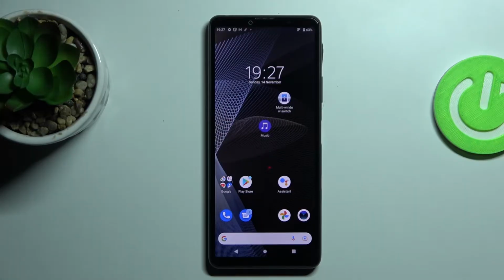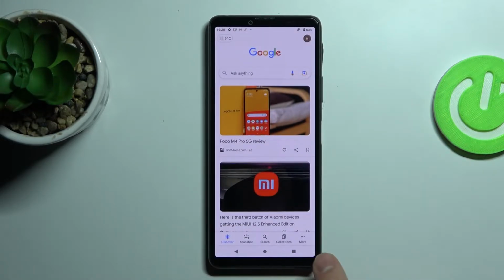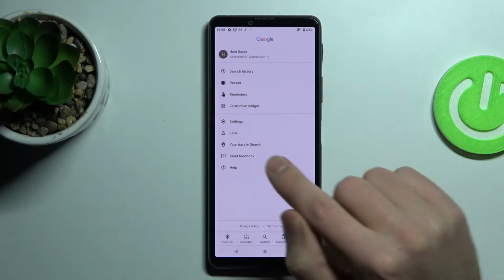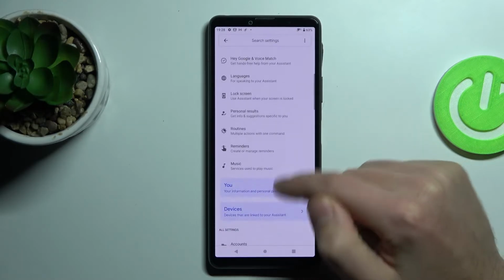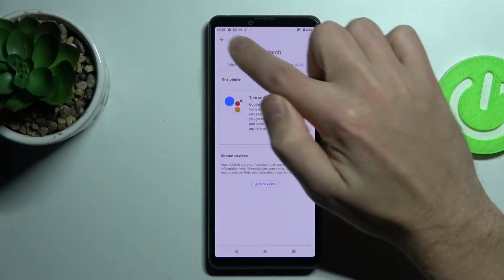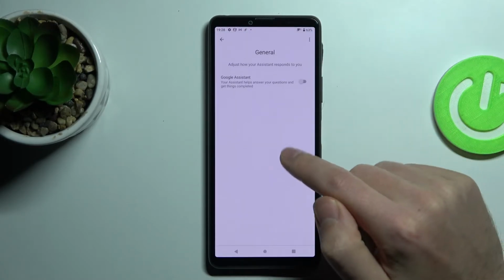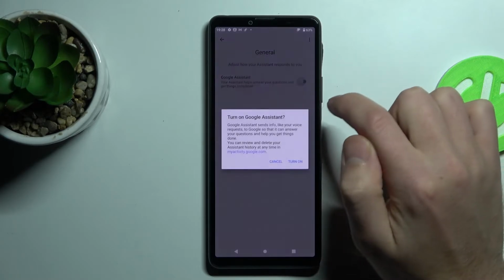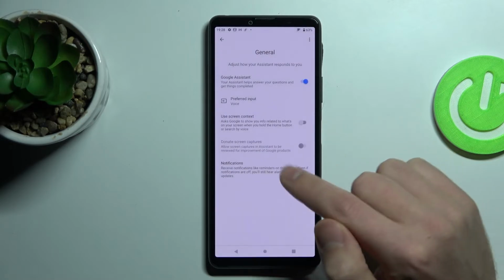How to Activate Google Assistant on SONY Xperia 10 III – Set Up Google Assistant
Check more info about SONY Xperia 10 III:
Hi there! No ideas how to Turn On Google Assistant on your SONY Xperia 10 III In this tutorial we will show you how to Enable this option in your SONY Xperia 10 III. With Google Assistant, you can easily control your phone and apps, using voice commands and give instructions to the Assistant. With it, you can set up reminders and alarms, keep track of your schedule, search for information on the Internet, control smart home devices from a distance and more. Don't worry, in this guide we'll show you how to do it very quickly! So, follow our Expert instructions to find out how to access Google Assistant Settings on SONY Xperia 10 III.

How to Launch Google Assistant on SONY Xperia 10 III?
How do I Set Up Google Assistant on SONY Xperia 10 III?
How to Switch On Google Assistant on SONY Xperia 10 III?